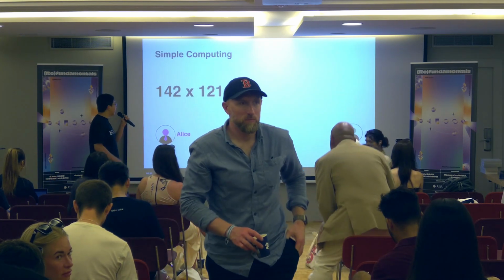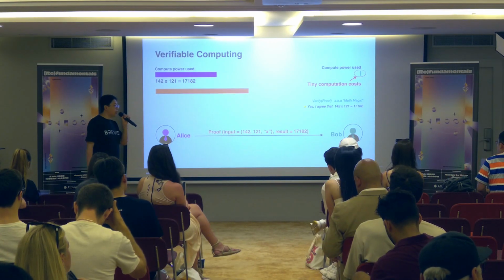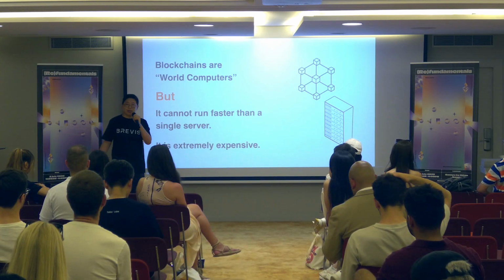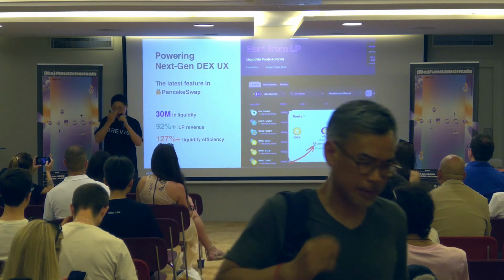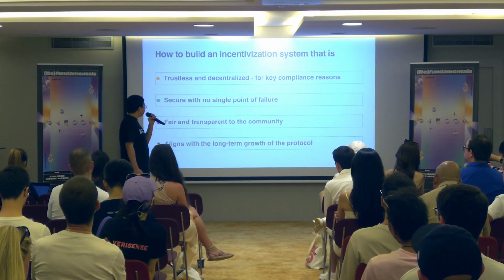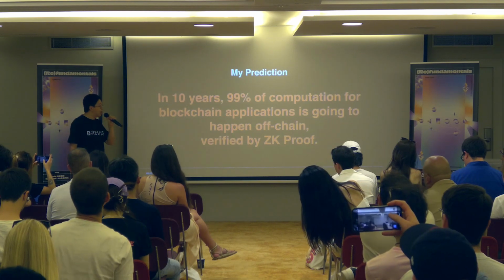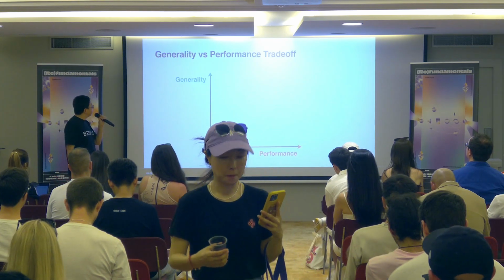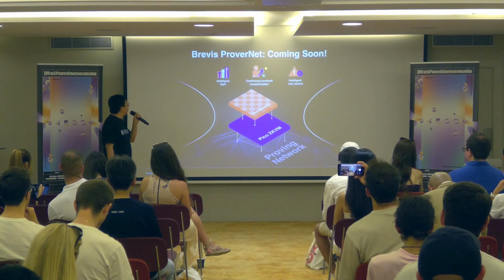Keynote by Michael Tung, Co-founder of Brevis